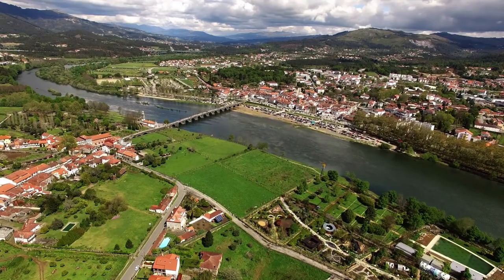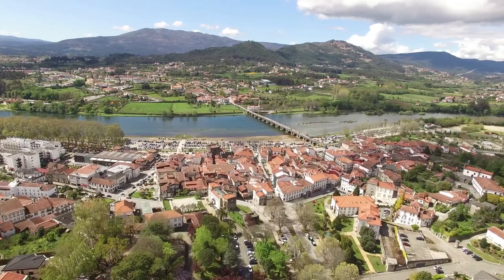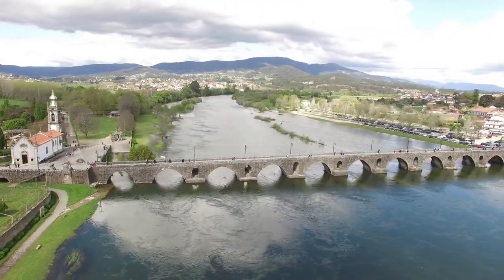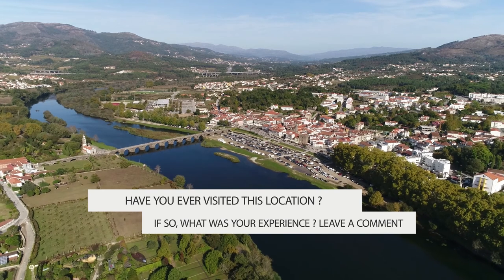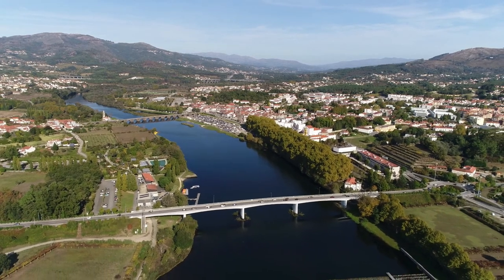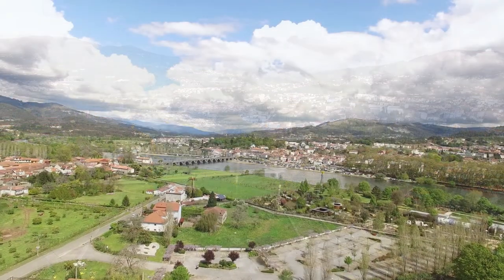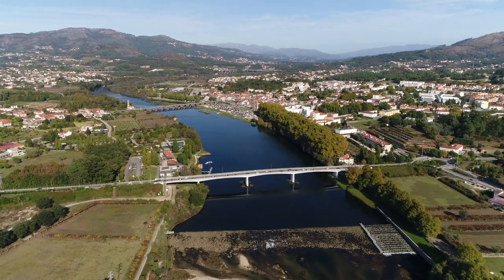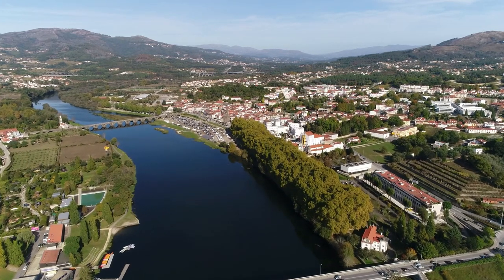Ponte de Lima | Portugal | Travel Guide 🇵🇹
My name is Gabe and on this channel i'm showing you where to travel 2022 and how can you solo travel with a drone in Ponte de Lima Portugal
I'm not a travel guru, however i'm trying to find the most underrated cities and destination and present them in my solo travel vlog.

Ponte de Lima is a lovely riverside town 26 kilometers upstream from Viana do Castelo on the Lima River.The little community, which has less than 3,000 residents, is Portugal's oldest vila (chartered town).It was granted a charter in 1125.The old bridge that spans the Rio Lima in this gorgeous riverside village is named after it.Since Roman times, this major crossing site on the river's southern bank has been an important crossing point.Although the present bridge was built in 1368, it has five arches from a much older Roman
 bridge.The medieval bridge originally had seventeen arches, but three of them were destroyed when the riversides were built up over the years.

Where Did It Go by Broke in Summer